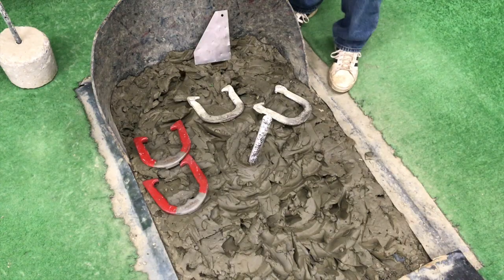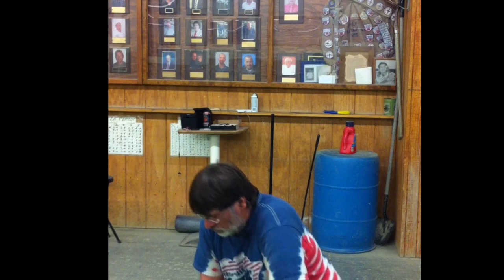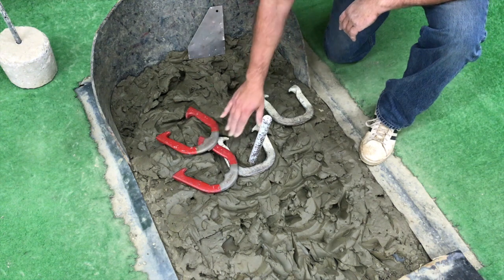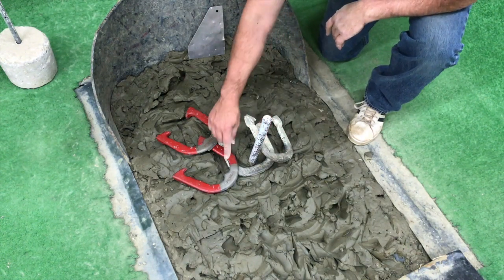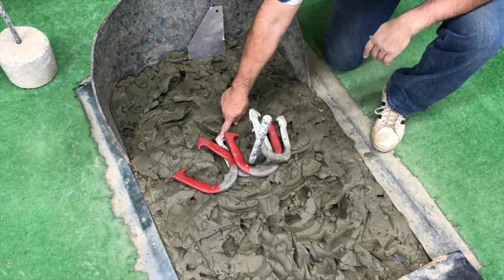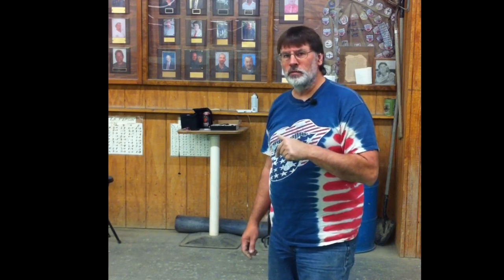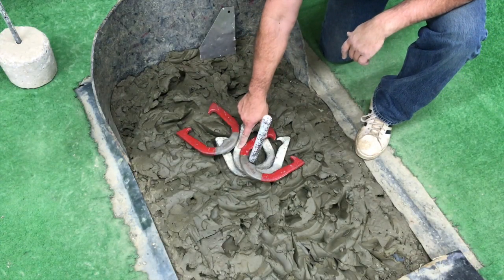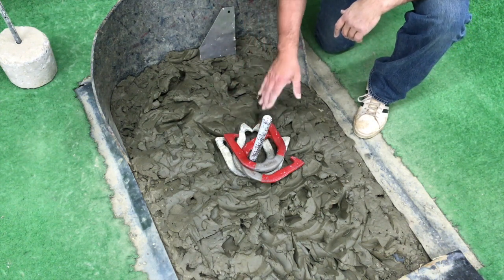Horseshoe Hand Signals-Cancellation Game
I show the basic hand signals for a cancellation game that would be used for communicating your score to a scorekeeper that’s sitting center court in a tournament.  These signals are to be used by the person earning the points in that specific turn.
Once you get to the end of the video you can mix and match hand signals to communicate any extra points received after your “2 dead” signal.